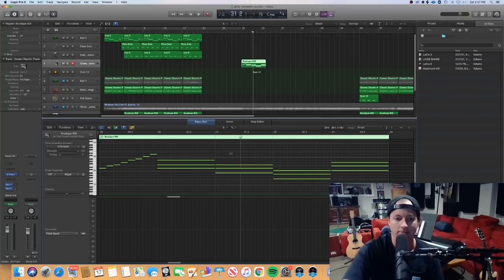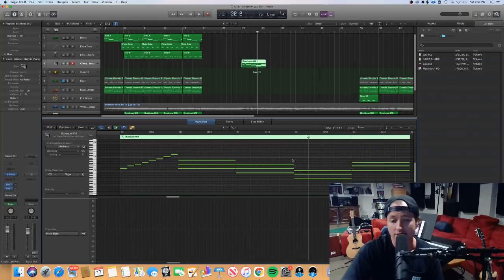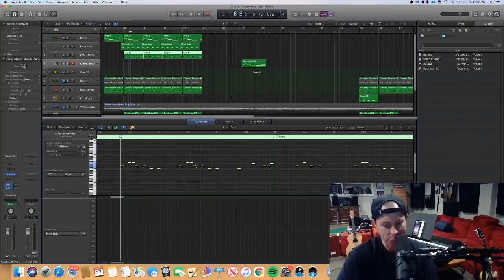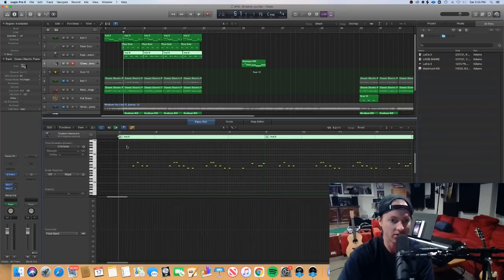"Whatever You Like" - T.I. | Music Theory Breakdown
Here's an oldie-but-goodie that deserved a quick Music theory Breakdown. The beat has been made popular before, but T.I. put his swagg and delivery on it and made it even more popular.

Questions?